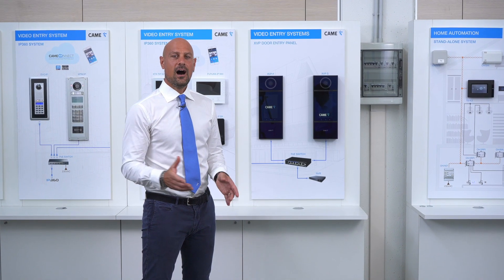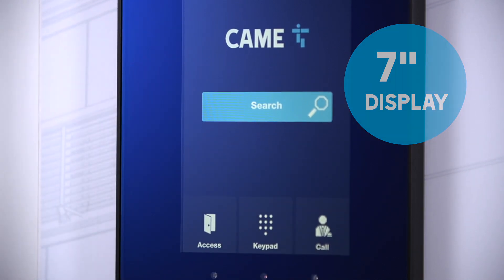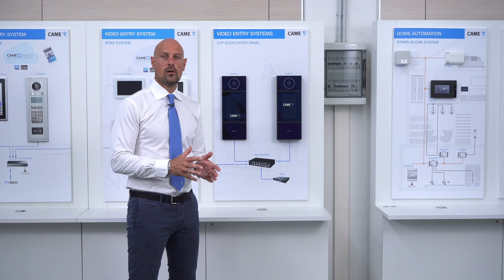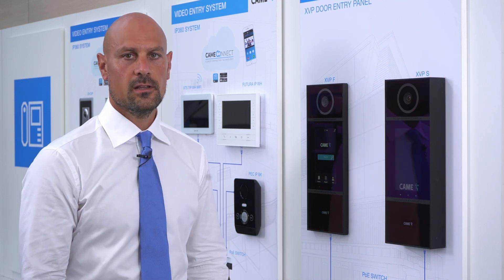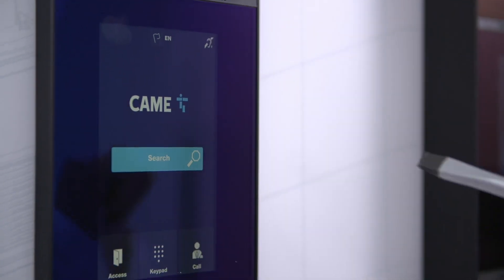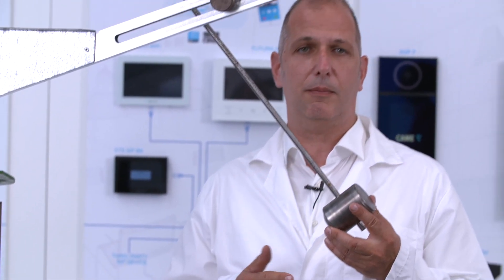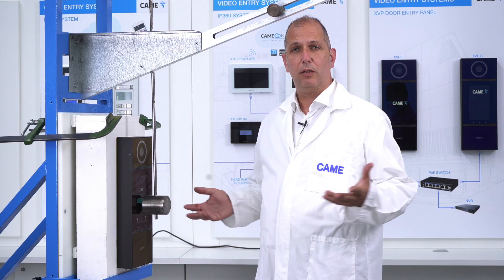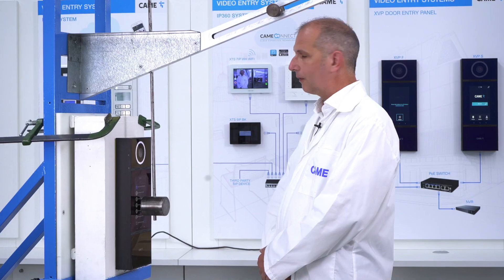XVP IK08 Impact Resistance Test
XVP is the most innovative and technologically advanced entry panel for IP video entry systems. Its resistance and reliability is shown in this video, where IK08 tests (for resistance to shocks and vandalism) are performed by our CAME Central Test Laboratory Manager.